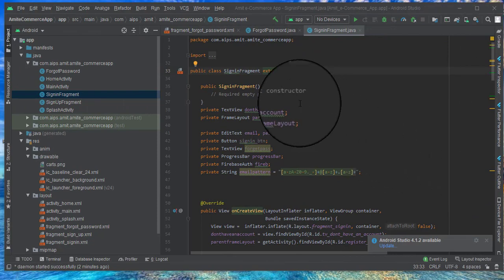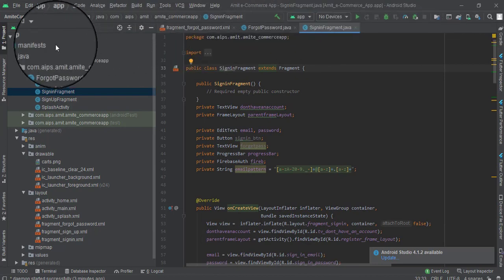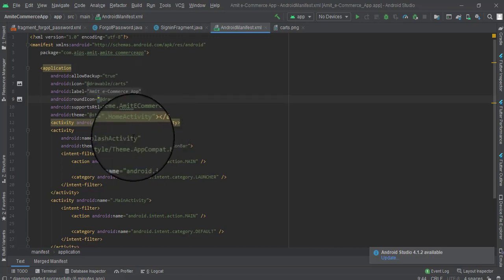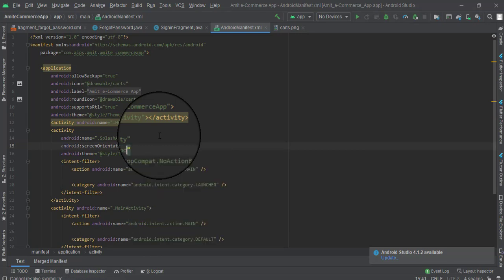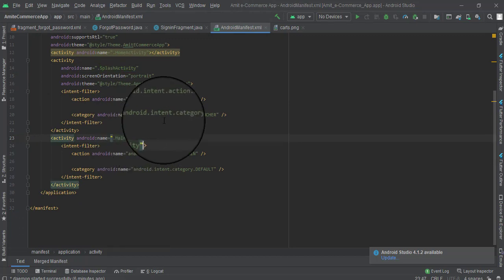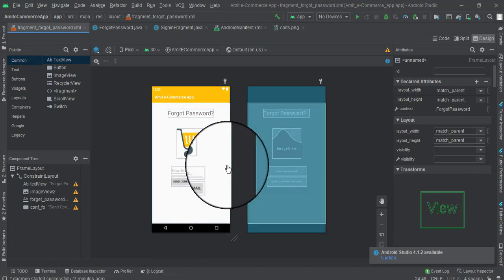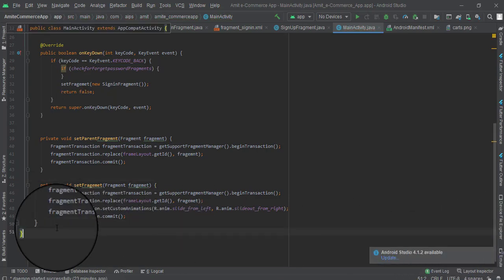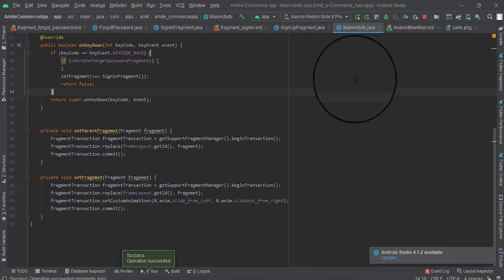Part 9 - Fixing Up the errors, setting up the icons, & fixing up the screenOrientation issue